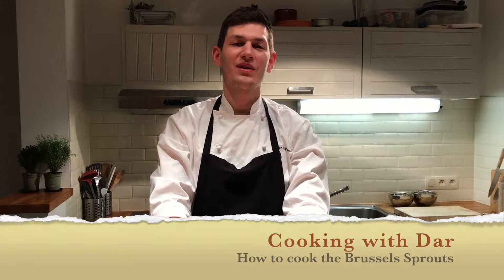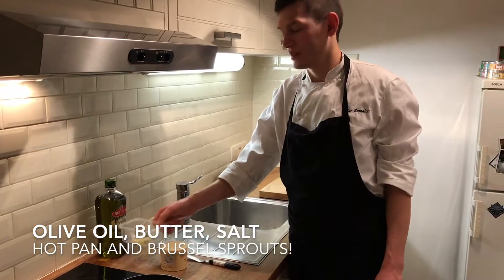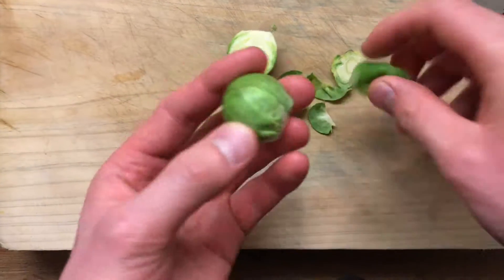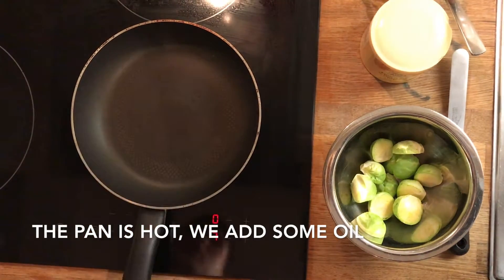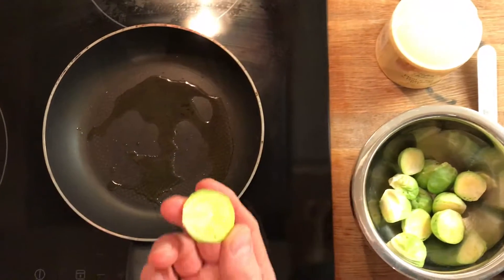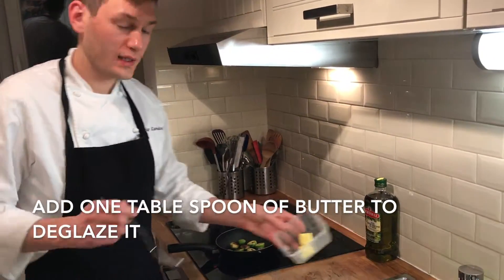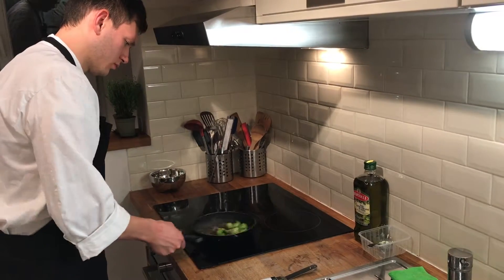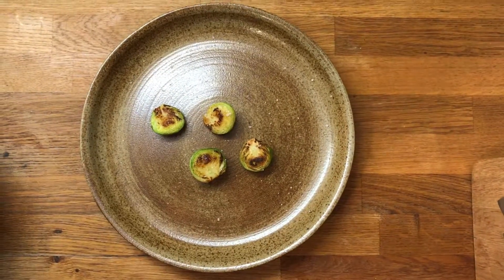Brussels Sprouts by Chef Eldar Kabiri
how to prepare and cook brussels sprouts. Discover with me the art of plating and cooking techniques

👨‍🍳Private Chef
 🥘 Workshop Europe and abroad
🍷DOM, Elmer, Porte 12, Mugaritz
🎓Ferrandi & Cordon Bleu.

The next Gordon Ramsay